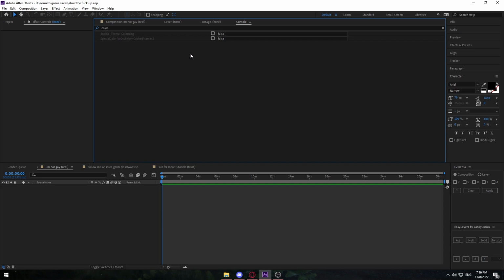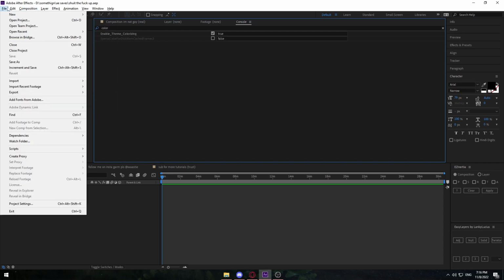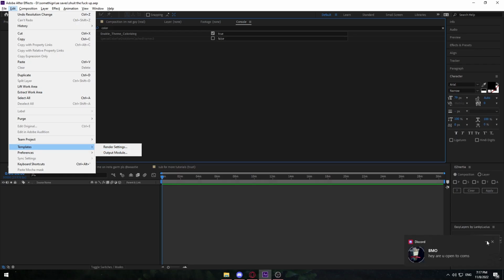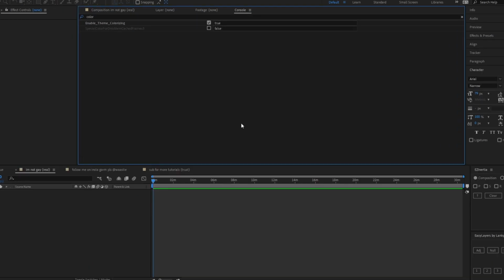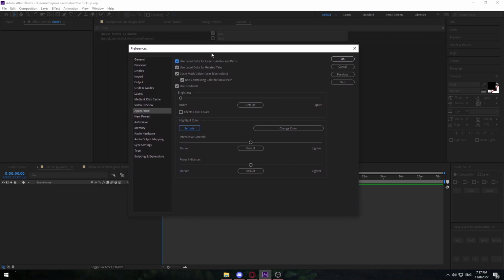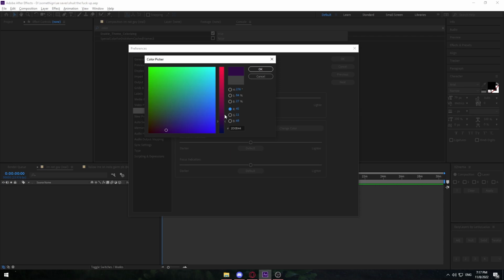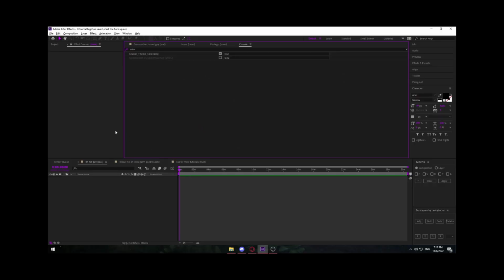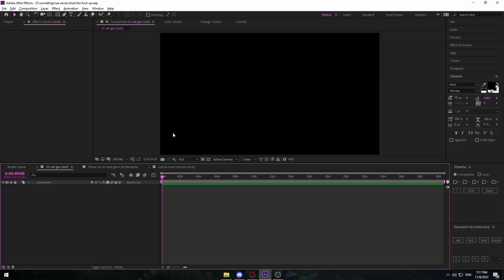How To Change Highlight Colour | After Effects Tutorial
**THIS TUTORIAL IS A JOKE (although it does change the colour) I MADE THIS FOR FUN, ACTUAL BACKGROUND GLITCH TUTORIAL COMING SOON**